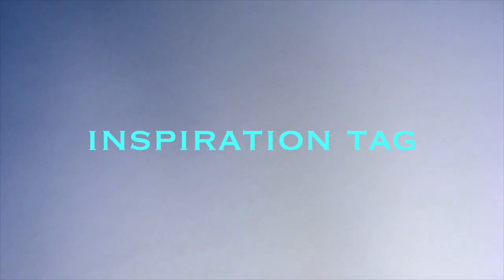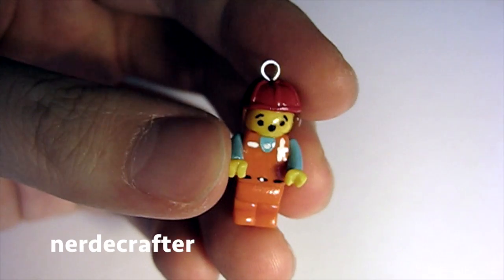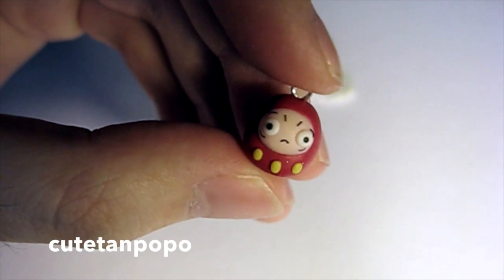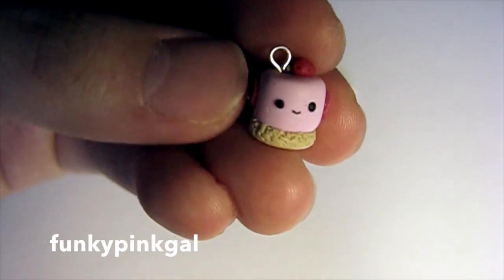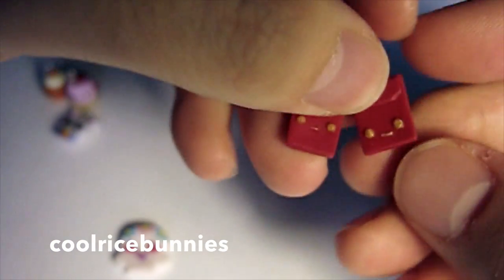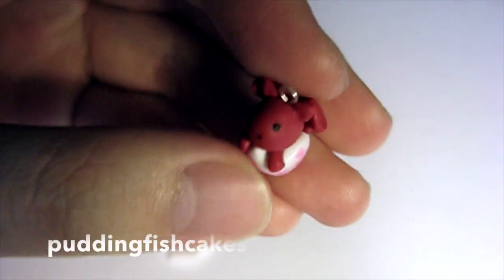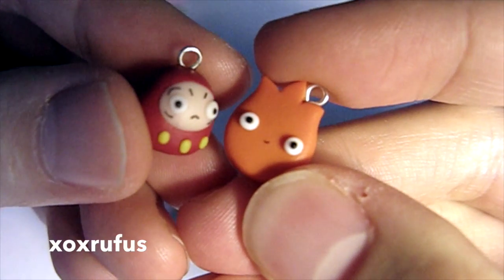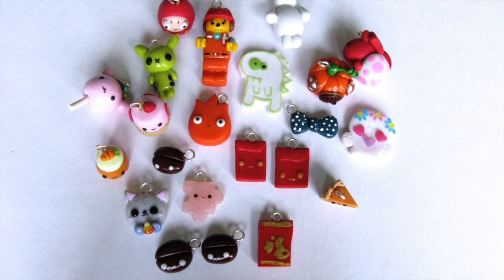Inspiration Tag 1: inspired by Coolricebunnies, Nerdecrafter, xoxRufus and more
Hey everyone its Alex again,
This update is an inspiration tag.

Its just a video showcasing your inspirations by making three or as many crafts inspired by them.

For instagram just add

I couldn’t make charms from all of my favorite crafters, because there would be way too many to make. So I’m making this a series. This is the first installment.

Inspirations:
Nerdecrafter
Cutetanpopo
coolricebunnies
xoxRufus
puddingfishcakes
Funkypinkgal